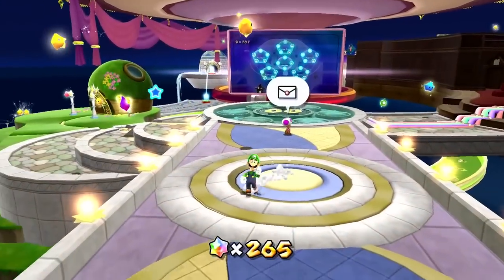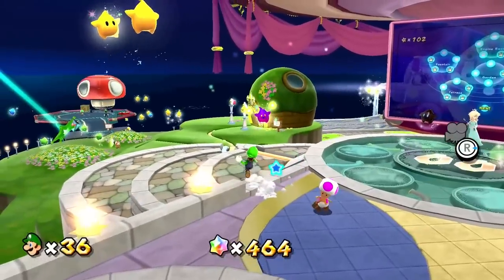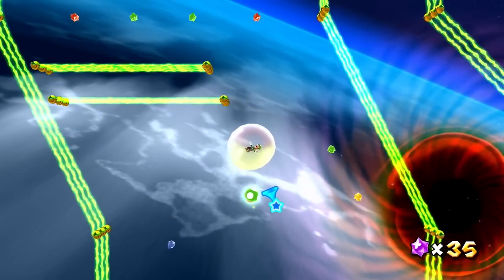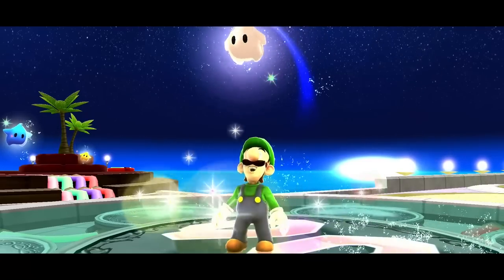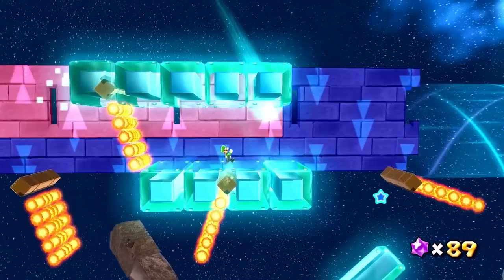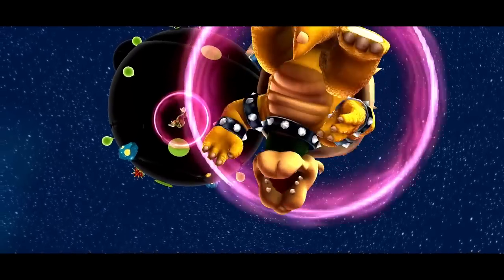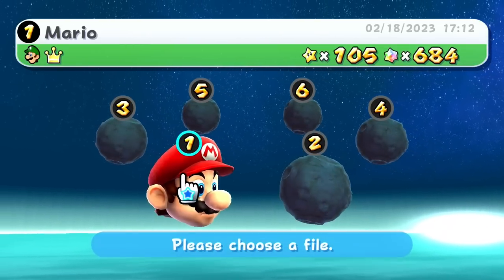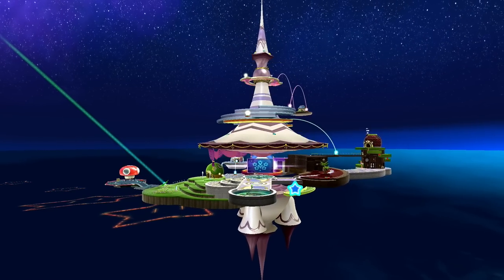Super Mario Galaxy Gameplay Walkthrough Part 27 - Bowser Final Boss! - Super Mario 3D All-Stars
Welcome to Super Mario Galaxy Part 27! We continue our Super Mario 3D All-Stars Super Mario Galaxy adventure with continuing Super Luigi Galaxy and taking on the Final Boss Bowser!

More information about SuperMario3DAllStars SuperMarioSunshine on Nintendo Switch played by ZebraGamer
Defy gravity as you explore 7
space in the Super Mario Galaxy™ game, originally released in 2007! Help Rosalina restore her ship by collecting Power Stars and save Princess Peach. Gently shake a Joy-Con™ controller to activate Mario’s Spin ability or pass a Joy-Con controller to a friend for some extra help in Co-Star Mode*.